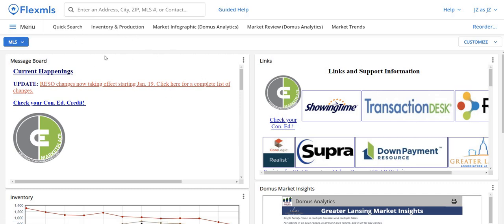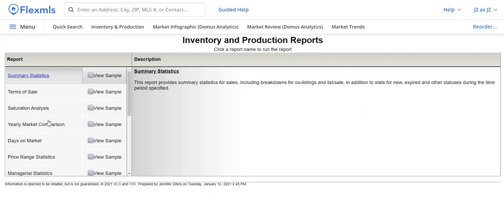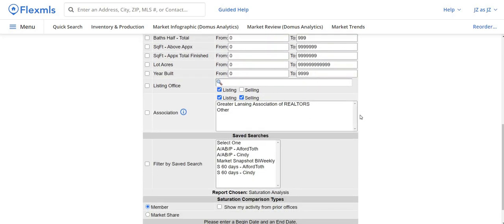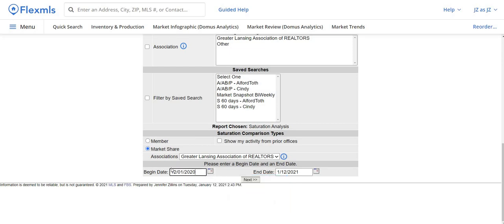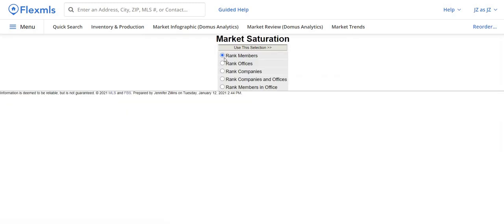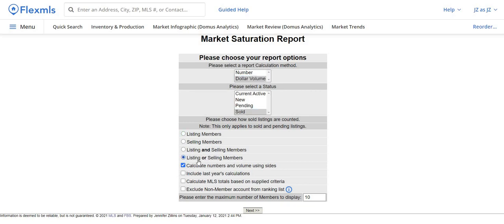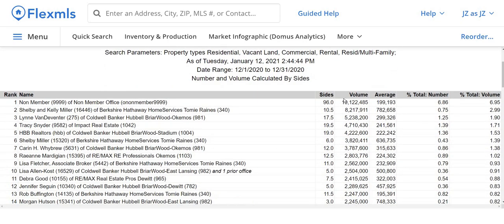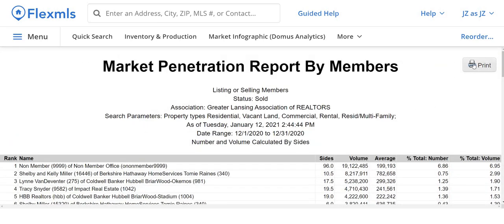Real Estate Agent Training - How to Find Agent Rankings in Flex MLS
Watch our motivational agent training videos, education tutorials, and online marketing classes. In this course, we explore how to search FlexMLS to find realtor rankings. How do you rank in sales volume or transaction sides compared to other members in the Greater Lansing Association of Realtors (GLAR)?

Are you getting a real estate license in Michigan, attending school or preparing for the exam? Let’s Connect!